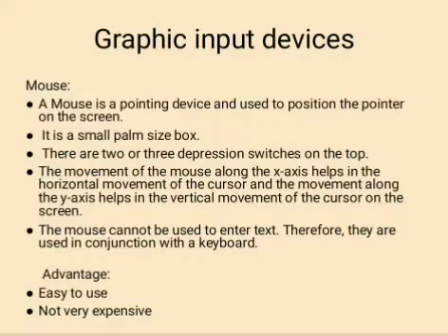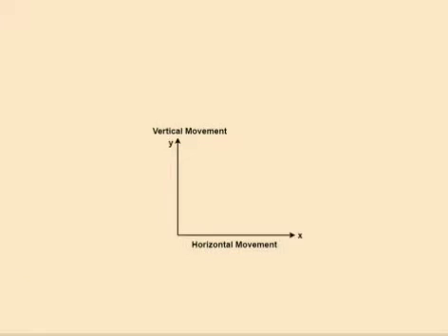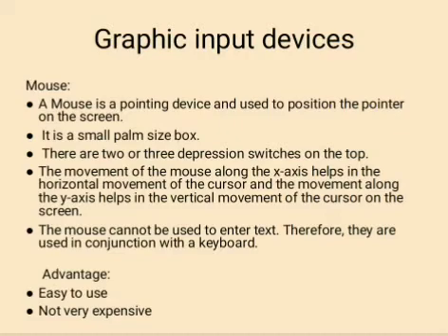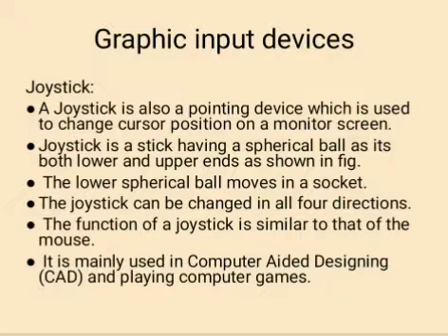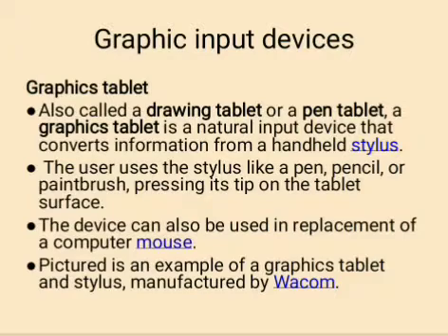GRAPHIC INPUT DEVICE